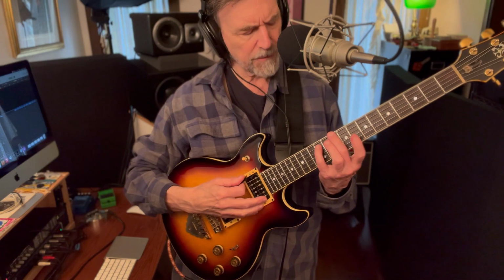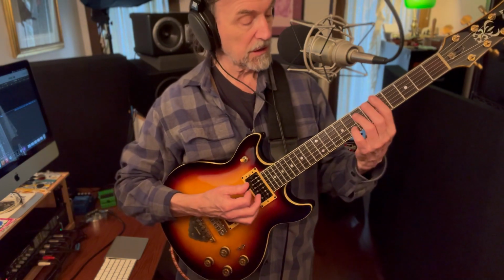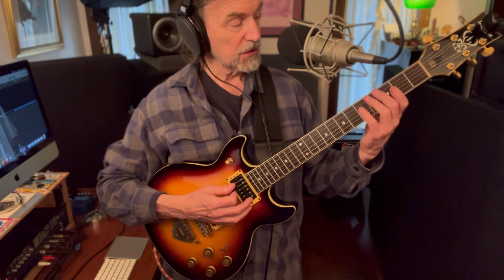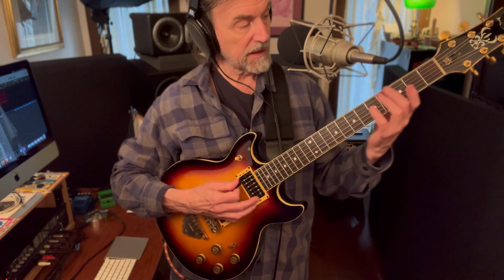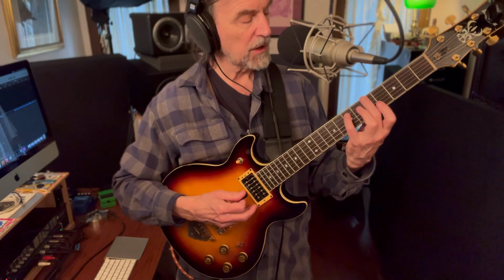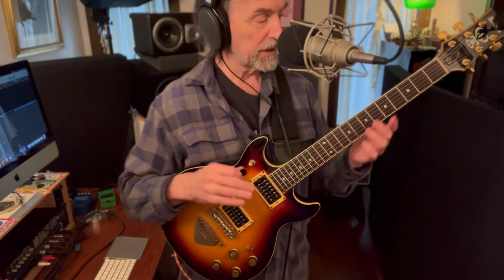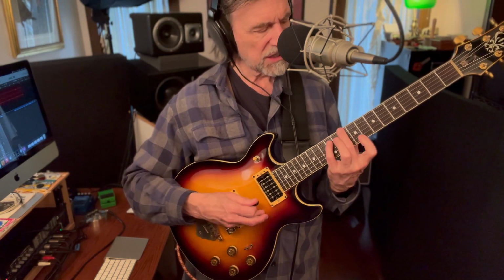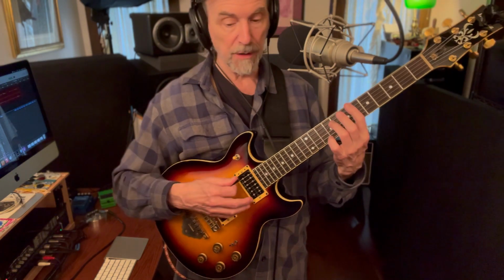Power Chords - Lower Strings - 4th Intervals - Higher Strings - Rhythm Playing - Guitar Tutorial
Video Highlights:
Playing Demonstration
0:00 - Bb5 - C5 - D5 - D5

1:19 - Introduction

2:26 - Explanation of Power Chords - 4th Intervals on PDF

2:44 - adding Minor Pentatonic Notes to G5(Gm), A5(Am) and D5(Dm) Chords

3:30 - adding [C-F] 4th Interval to F5 Power Chord - adding [F-Bb] & [E-A] 4th Intervals to Bb5 Power Chord

4:02 - adding the 6th & 9th to F5(F), Bb5(Bb) and C5(C) Chords

4:29 - “randomly created” chord progressions based on the numbers 1,2,3,4,5,6 - F5,G5,A5,Bb5,C5,D5

4:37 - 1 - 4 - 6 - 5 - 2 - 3

6:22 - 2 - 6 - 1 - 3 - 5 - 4

8:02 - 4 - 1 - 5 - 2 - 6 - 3

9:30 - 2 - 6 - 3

12:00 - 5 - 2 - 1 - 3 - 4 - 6

15:10 - Closing Thoughts

16:39 - Ending JAM TRACK - G5 - Bb5 - C5 - G5

In this video I am playing a late 80's Ibanez Artist in the middle position with a Seymour Duncan Jazz pickup (neck pick-up-series) and Seymour Duncan Jeff Beck pickup (bridge pick-up-parallel) going into a Peavey Deltafex(Rotary Speaker Preset) and two Blackheart BH1 Killer Ant 1 watt Heads each going into a Blackheart 1x10 guitar cabinet.

I'm using Stringjoy Broadways Classic Pure Nickel Strings 10-46, TELEFUNKEN Graphite Enriched Delrin Large Triangle Guitar Pick, 10ft Pig Hog "Western Plaid" right angle cable and “2” cables to connect to the amps: a 12 ft Monster "Rock" cable & 18ft Road Hog cable.

Guitar Pedal:
~original Bixonic Expandora

The speaker cabinets were recorded with a Stereo Matched Pair of Royer R-10 Ribbon Microphones placed on a stereo mic bar with the bottom of the mic capsule even with the top of the speaker cabinet and angled outward toward the middle of each cabinet about 16 inches away.

The voice was recorded with a Heil PR-40 microphone. I'm using a RØDE PSA1 Broadcast Microphone Boom Arm and a pair of Sennheiser HD 58X Open Back Professional Jubilee Headphones for monitoring.

The percussion track is the DrumJam app (Lucky dip 00-mm88) playing on an iPad Air.

Everything is running into an Apogee Element 88 and iMac running Logic Pro X.

Mackie HR824 Studio Monitors were used for mixing.

Waves Audio Plugins - Scheps Omni Channel, PuigChild 660 & 670 Compressors
Logic Pro X Plugins - Channel EQ, ChromaVerb(Concert Hall), Loudness Meter, Adaptive Limiter, Level Meter.

The video was shot with an iPhone 13. Lighting is a PBL VL-1000 Halogen Light with a VL-1000 SOFTBOX (80cm x 80cm) at the 1000 watt setting and an additional halogen floor lamp at the 300 watt setting.